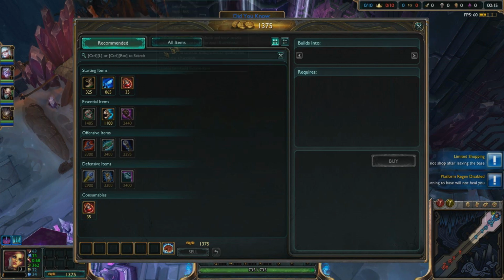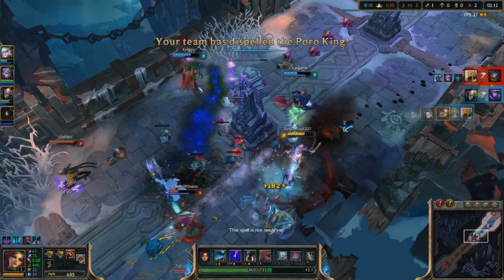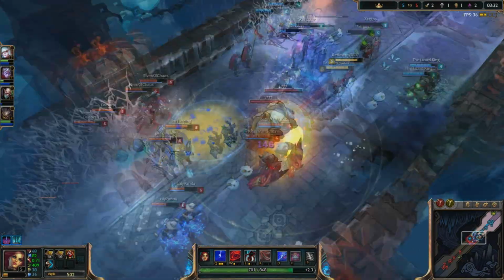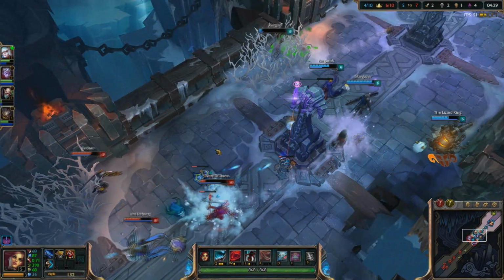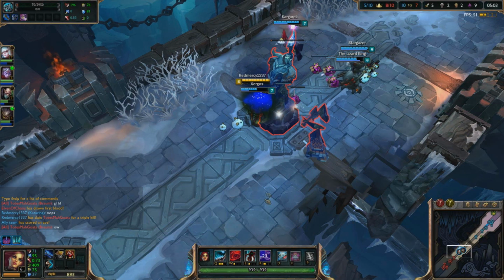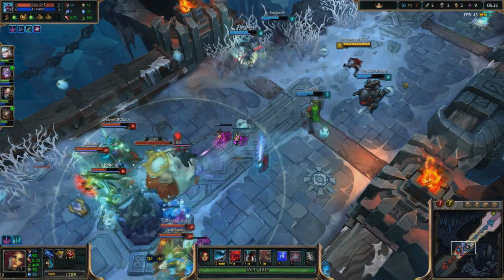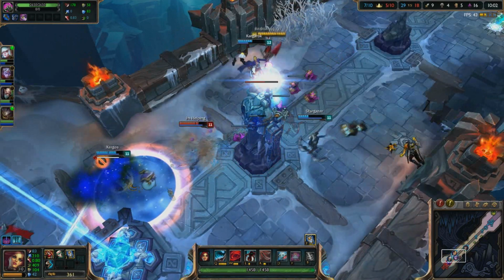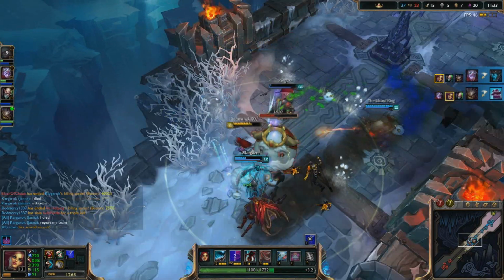Legend Of The Poro King - New Game Mode!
Legend Of The Poro King, New Game Mode, PBE!